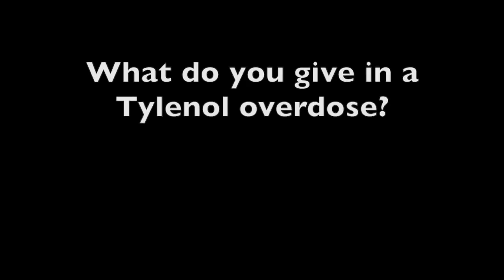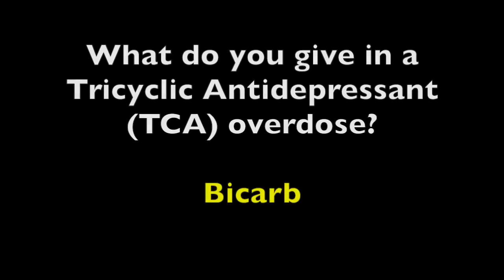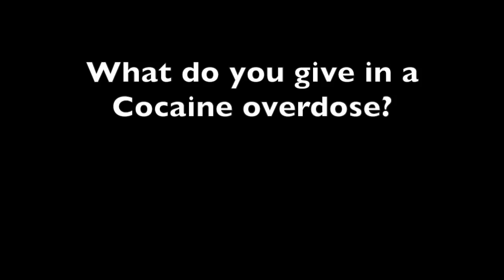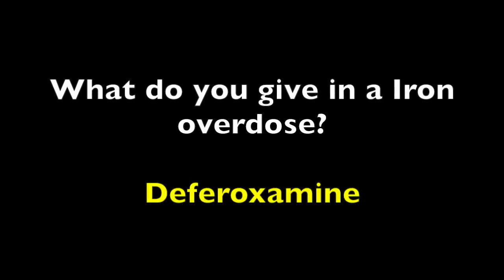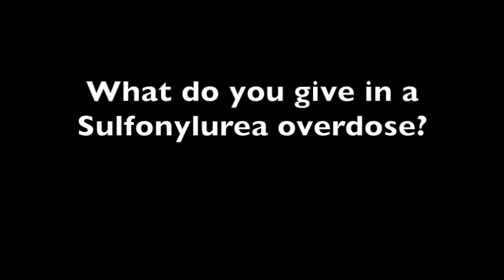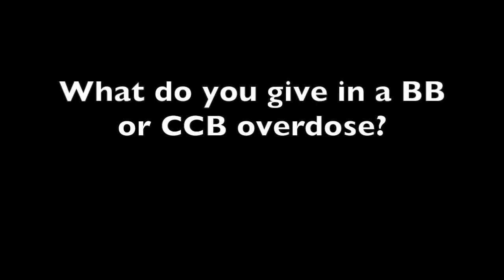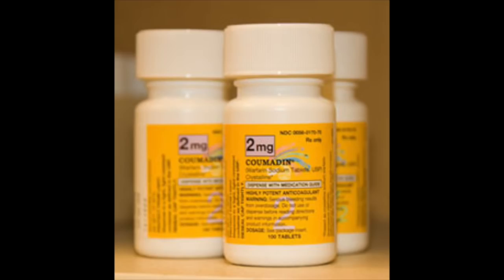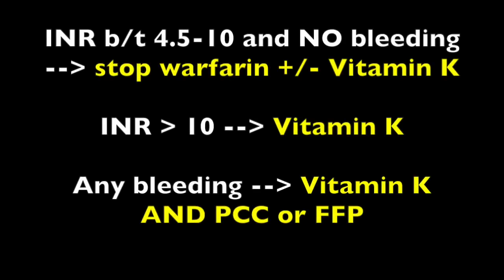Overdoses and Antidotes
Today, we'll be doing some rapid fire questions discussing the treatment of overdoses caused by:

Tylenol
Aspirin
Tricyclic Antidepressant
Opioids
Benzodiazepine
Cocaine
Iron
Sulfonylurea
Beta Blocker
Calcium Channel Blocker
Warfarin